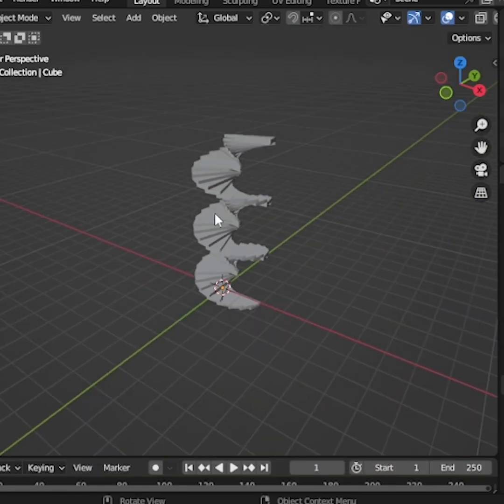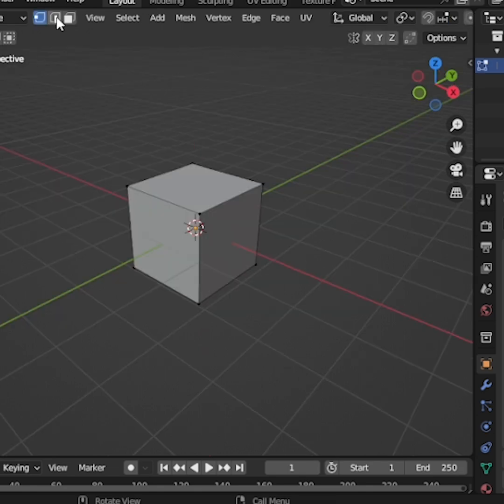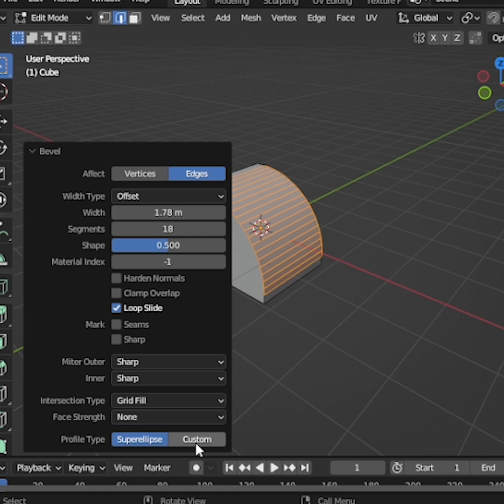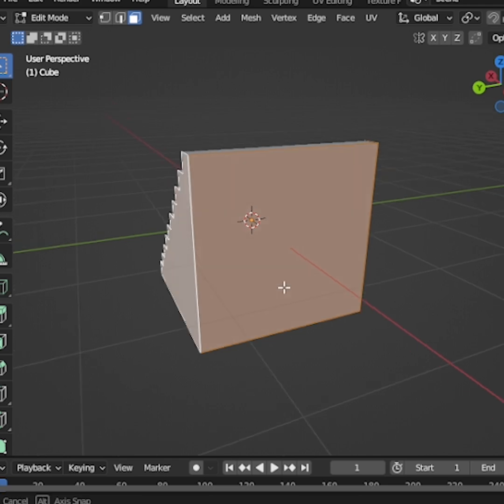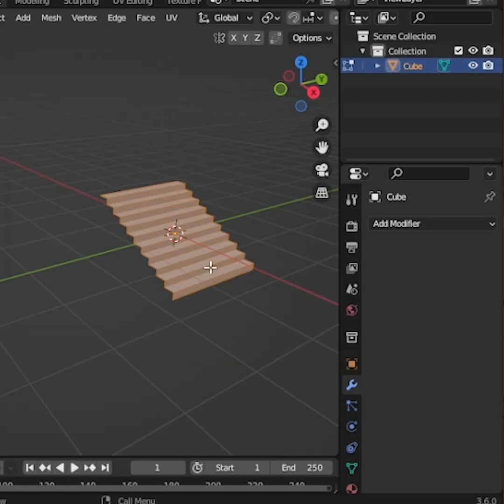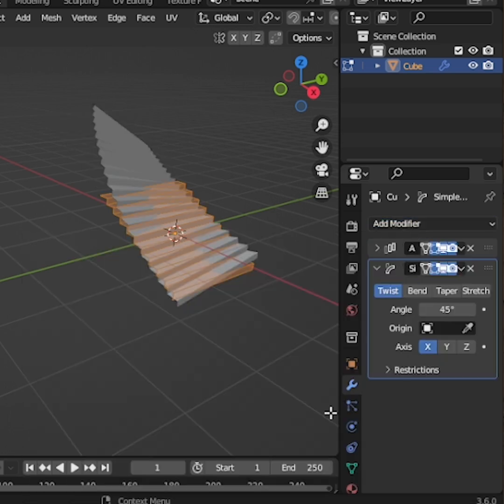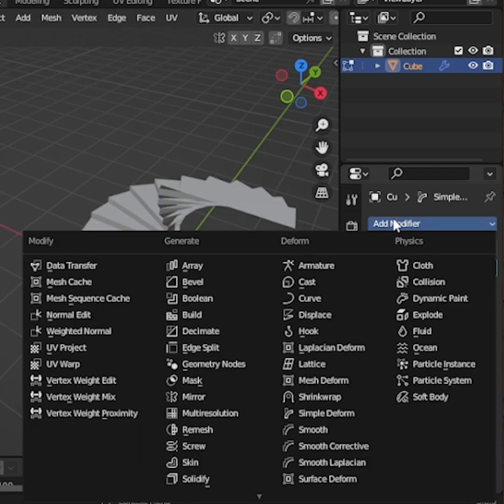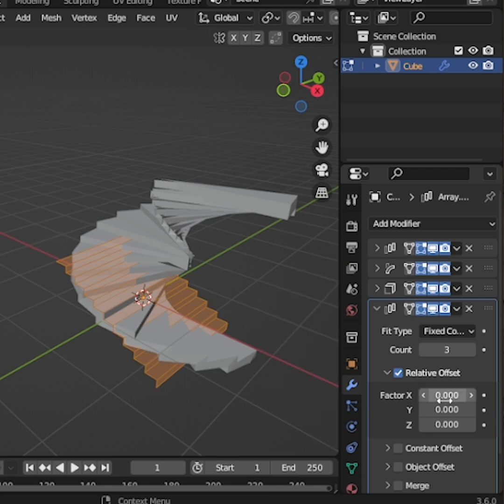How to Make a Circular Staircase in Blender (Fast & Easy Tutorial)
In this quick Blender tutorial, I’ll show you how to transform a simple cube into a perfect circular staircase using the powerful Bevel Tool and a stack of Modifiers. This non-destructive workflow allows you to adjust the height, thickness, and step count at any time.

In this video, you will learn how to:
Use the Bevel Steps preset for instant stair geometry.
Clean up mesh data for cleaner modifier performance.
Combine Array and Simple Deform (Bend) for perfect spirals.
Use Solidify to add realistic depth